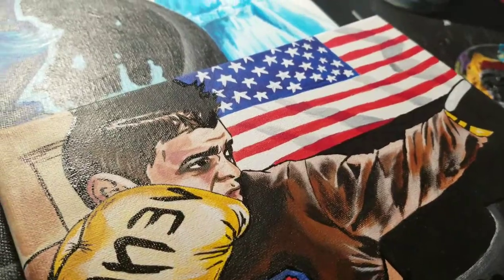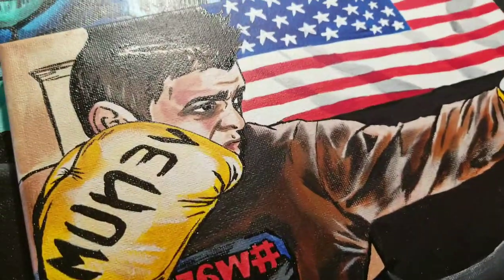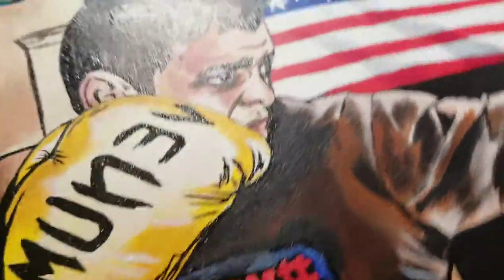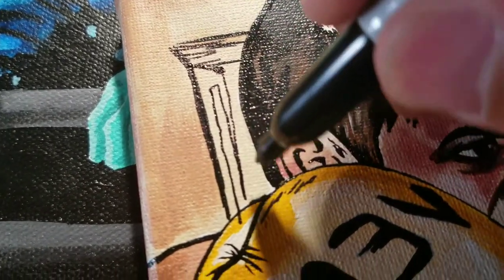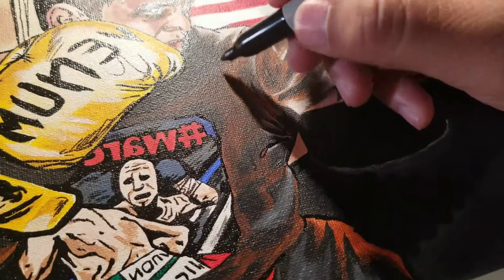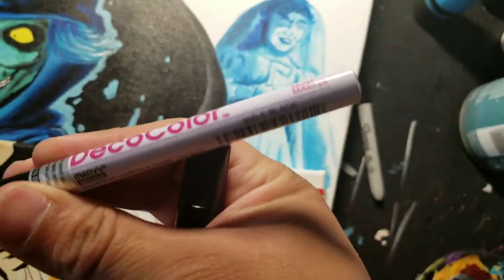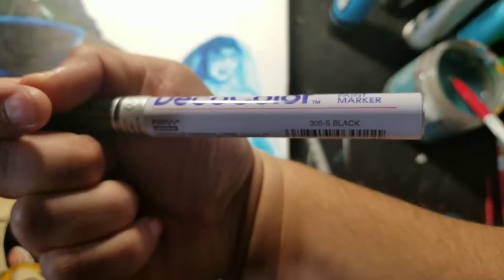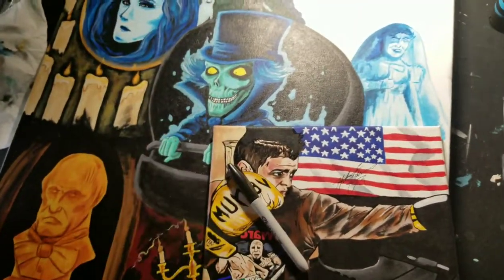Using Sharpie Markers on Acrylic Paintings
Was asked in another video if it's ok to use a sharpie instead of a paint marker on a painting so made this video. Hope it helps you guys out👍